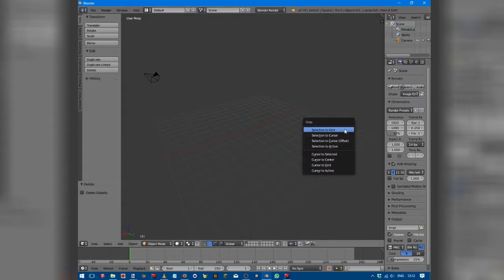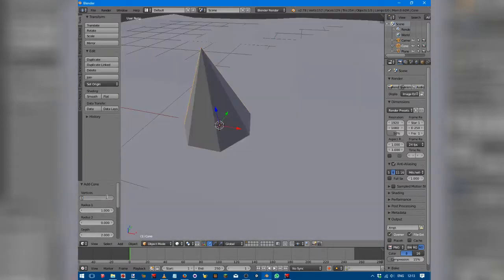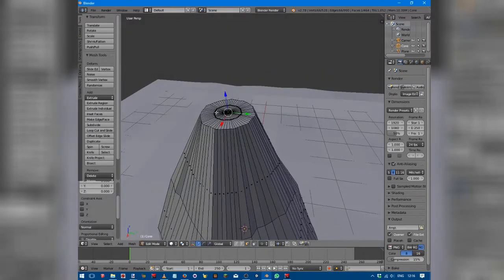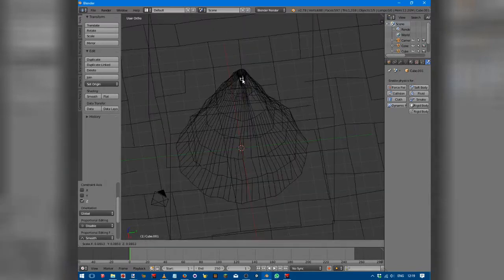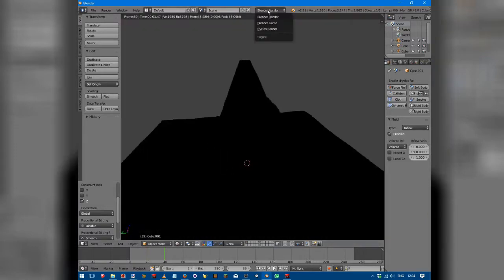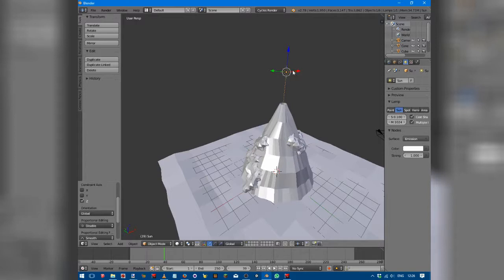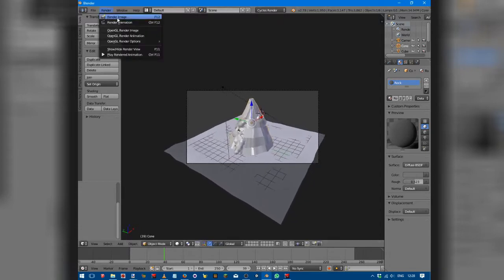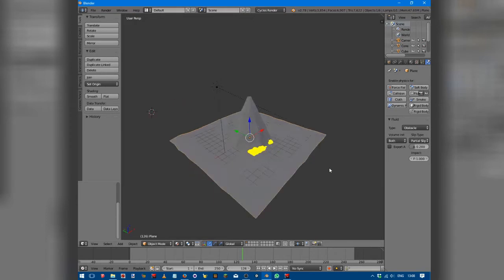How to Quickly Make a Volcano Animation in Blender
The result is far from satisfactory, but of course you can simply tweak the settings to get a much fancier animation.

The video recording froze in parts for a few seconds because the render viewport taxes the computer quite a bit. Hopefully you will still be able to get the main points.

If you're a subscriber and confused, here's what happen: The first upload was 30 minutes of blank, because I exported the wrong edit name from my editing software. The second upload was the right edit name, but I had a few edits of the same name, and simply uploaded the uncut version, which is three and a half times longer.